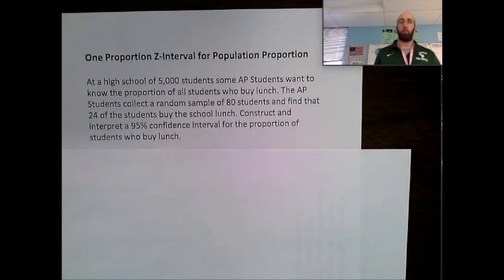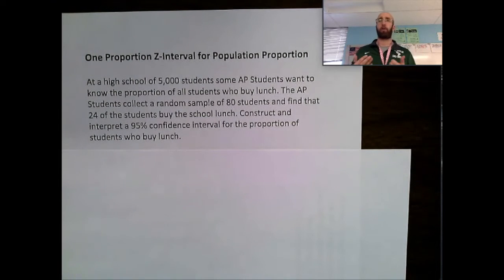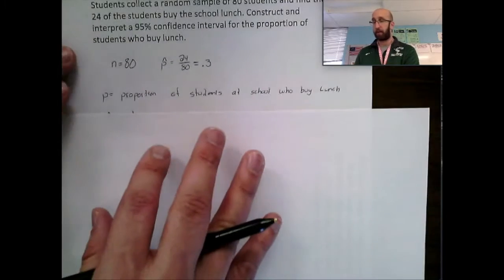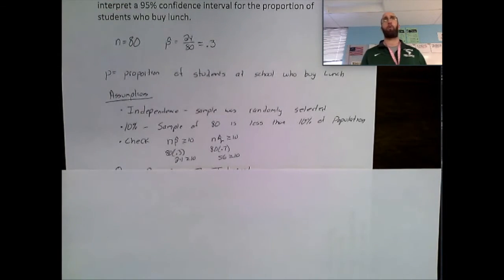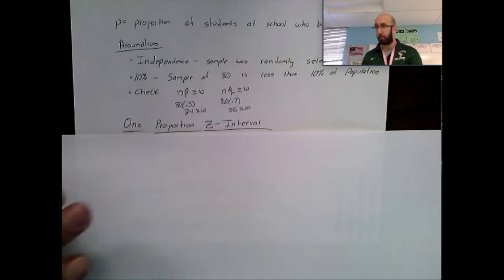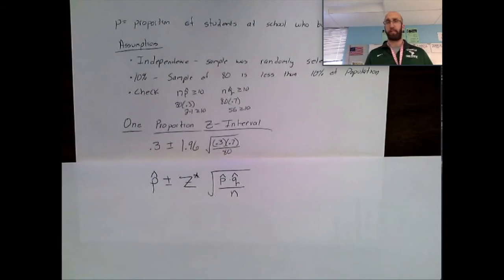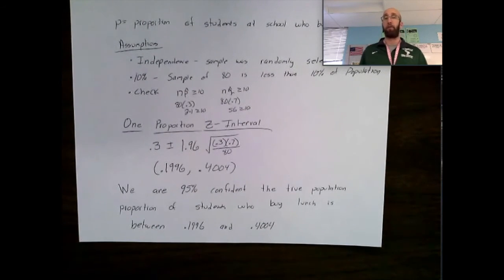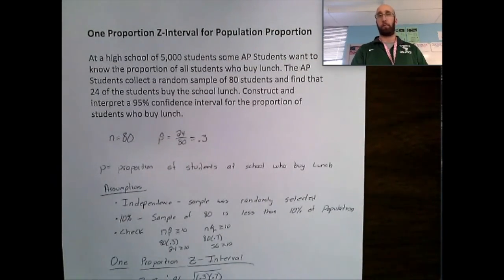One Proportion Z Interval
In this video I will show a worked out example of a one proportion z interval for a population proportion p.